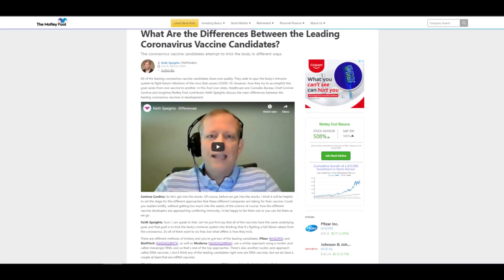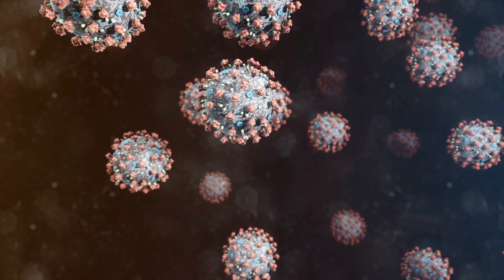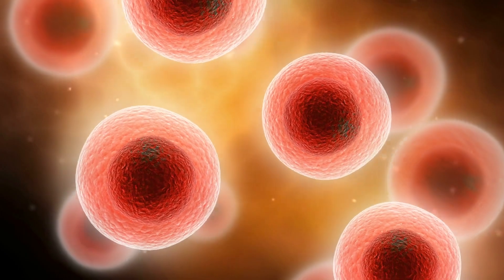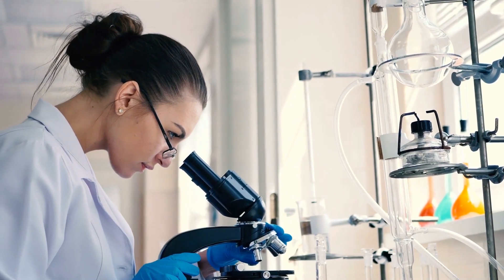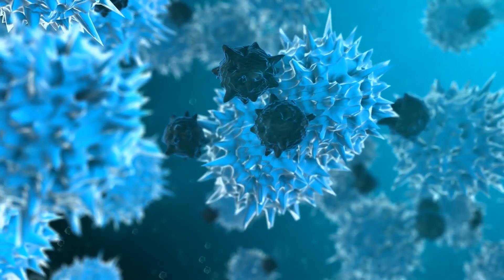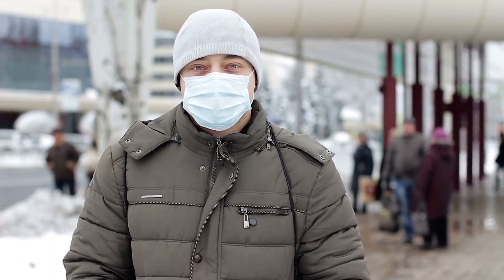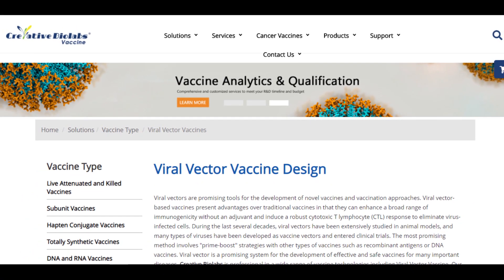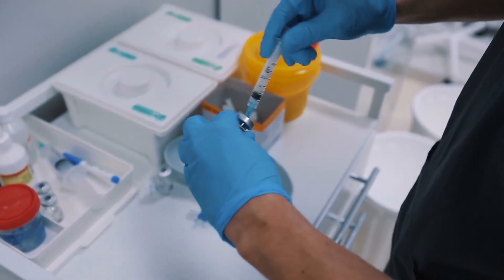Key Differences in Leading COVID-19 Vaccine Candidates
Two COVID-19 vaccine designs have differences yet share a common thing.